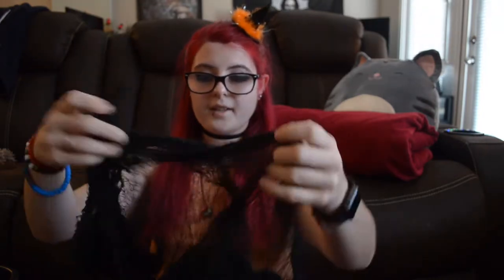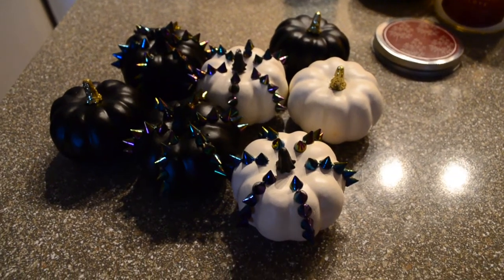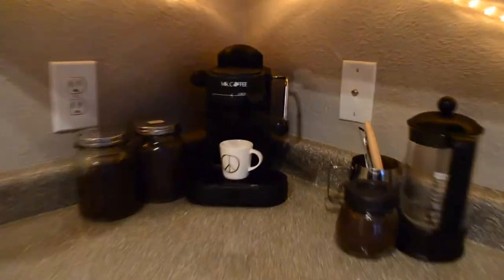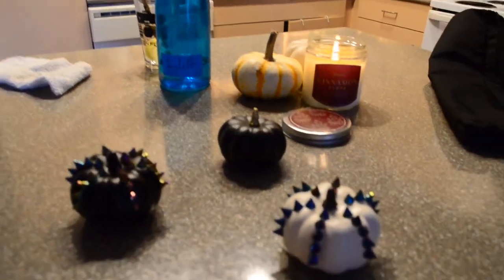Decorate with me! Fall / Halloween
The fall breeze is blowing in, temperatures are dropping, and I am ready to cozy up in my house with a homemade pumpkin spice latte. But first, I need to make the Autumn vibe come alive inside my home... With lots of pumpkins.